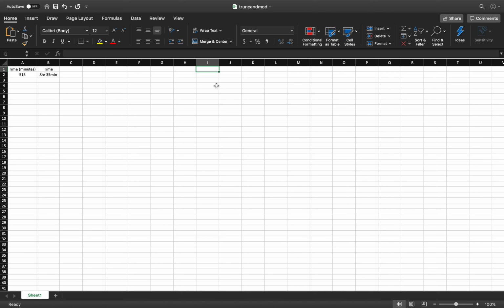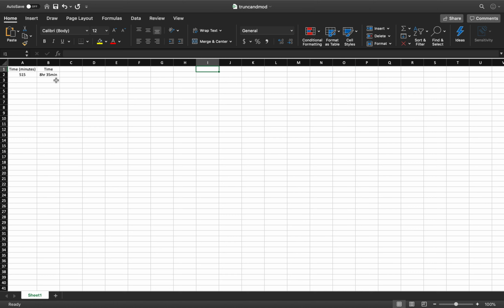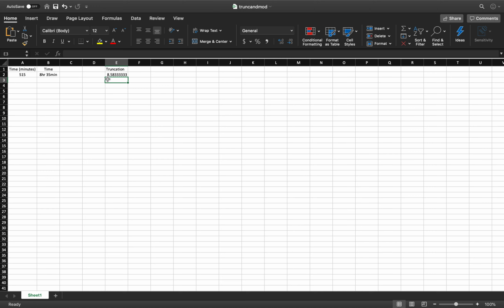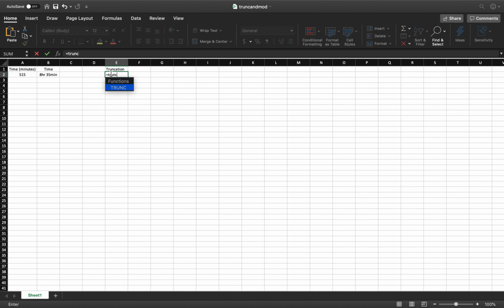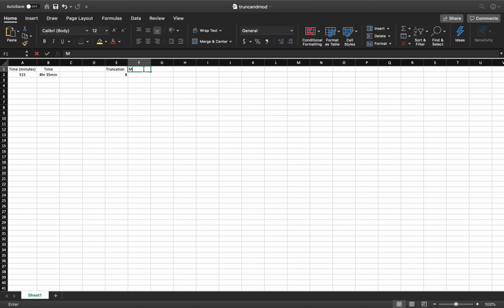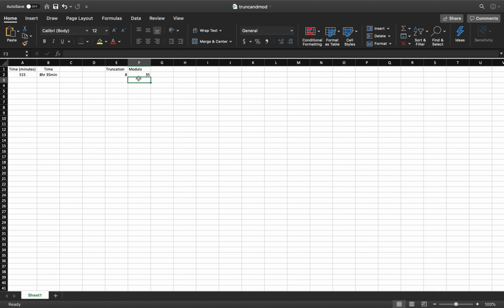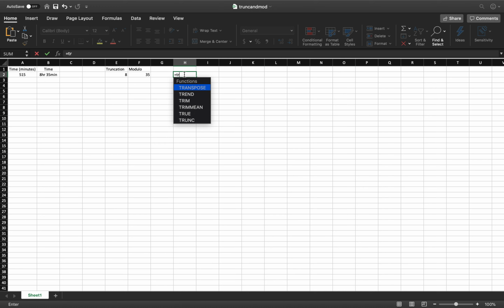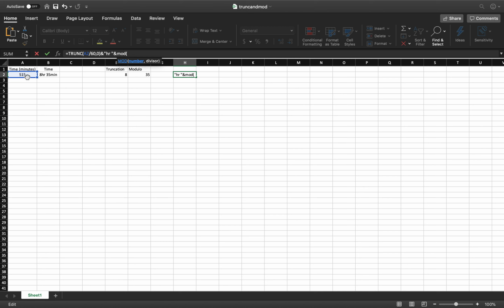Converting Minutes to Hours and Minutes in Excel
Uses trunc and mod formulas with strings of text